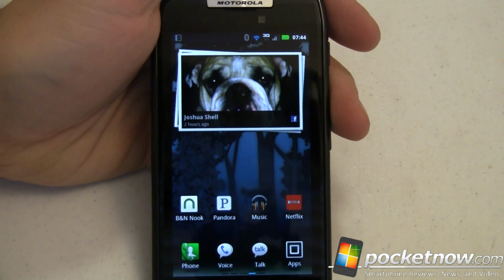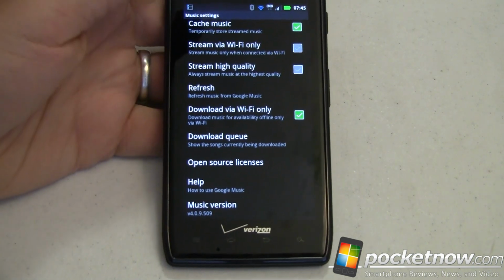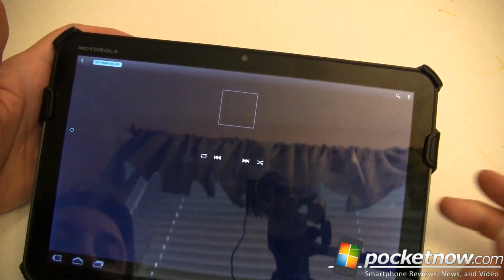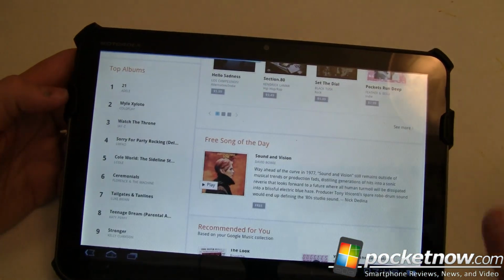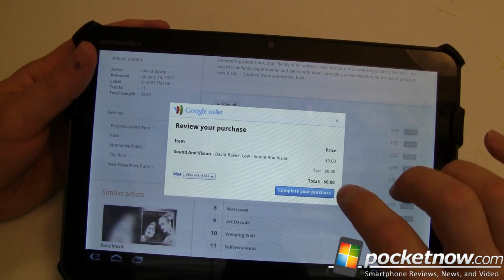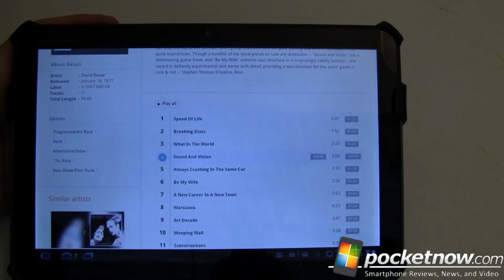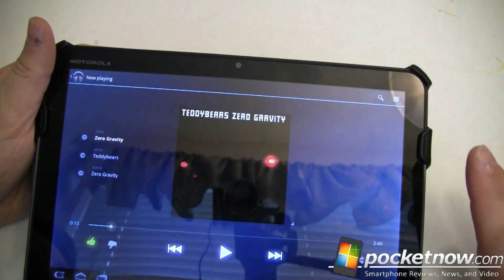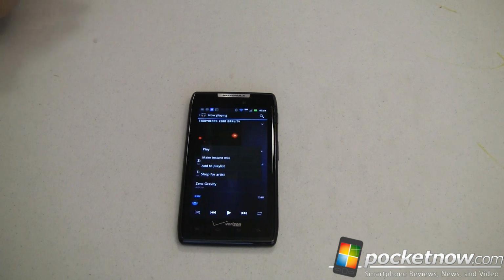What's Cool in the New Google Music Ecosystem? | Pocketnow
Since the beginning, the biggest drawback to Google's Android OS was the lack of a full-featured music app. The old player would play music, but that was just about it.

The iPhone's music player evolved from the iPod -- the industry leader in portable music players -- so it's no surprise that the music experience on iOS was better than that on Android. iOS also has iTunes, a complete experience for obtaining, organizing, and synchronizing your music library with your phone. Android didn't have anything remotely similar.

Google's new music app was a huge improvement, but still lacked the ecosystem and end-to-end experience that Apple offered. It still fell short.

Google is changing all that with their new Google Music service and apps.

Read the rest of the story at /android/whats-cool-in-the-new-google-music-ecosystem-video